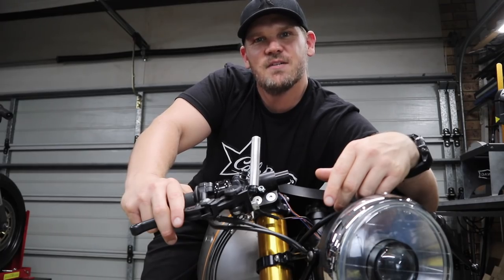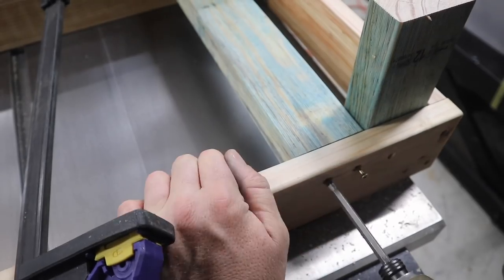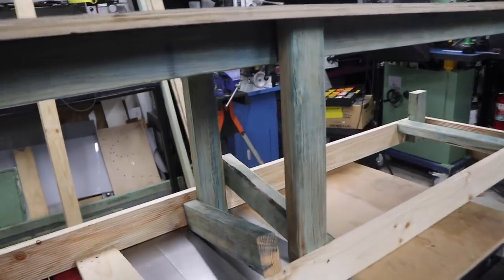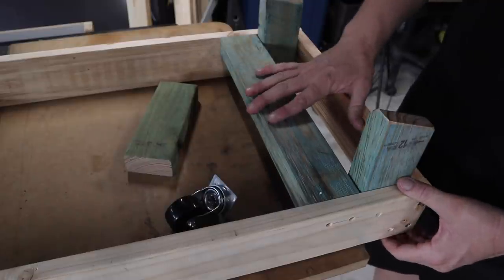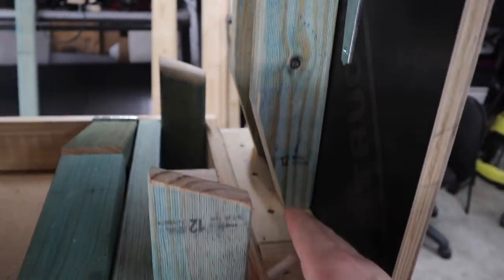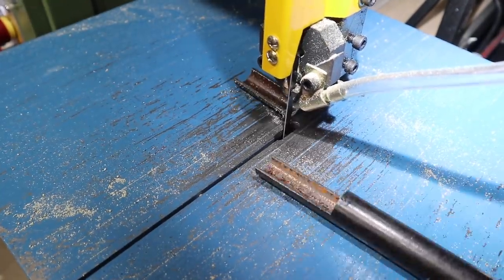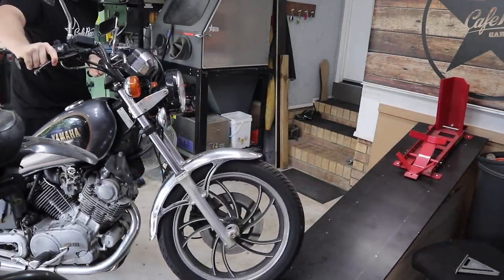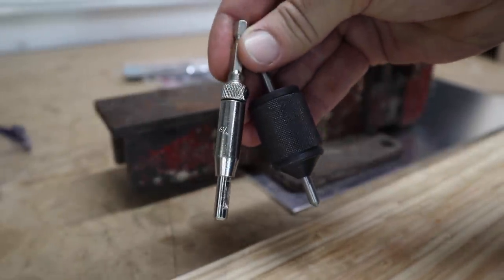★ MAKING a TILT TOP TIMBER Table With Some COOL FEATURES - Cafe Racer Builds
How to build a DIY tilt top wood Motorcycle table with some very cool features

HINGE DRILL BIT ➨
UNIVERSAL CENTER PUNCH ➨

HINGE DRILL BIT ➨
UNIVERSAL CENTER PUNCH ➨

Parts and tools I use